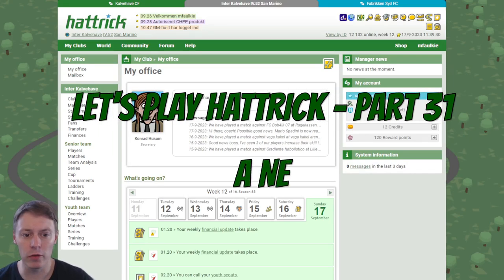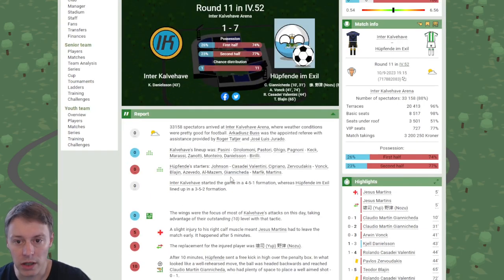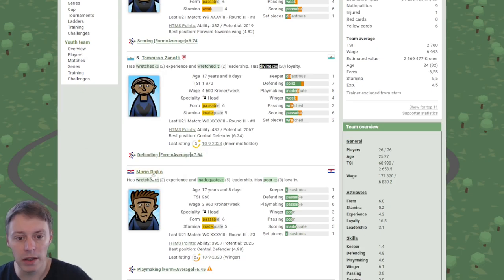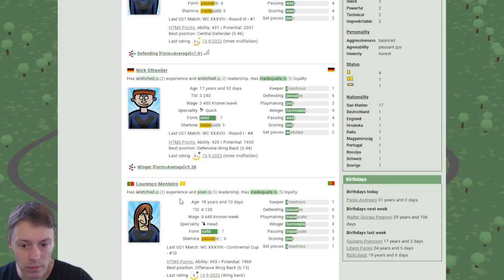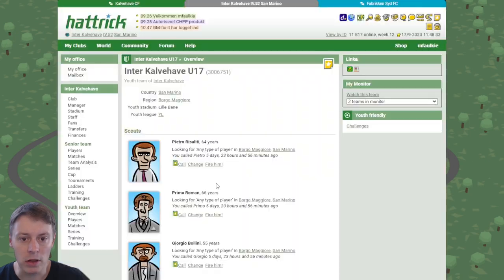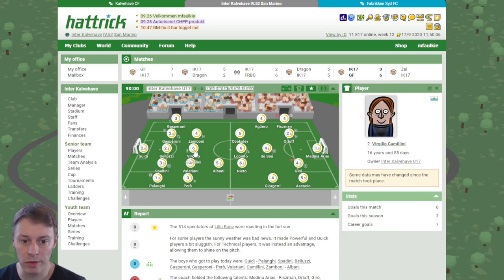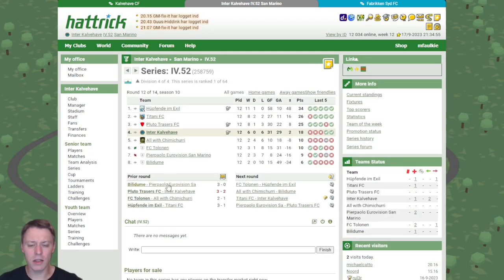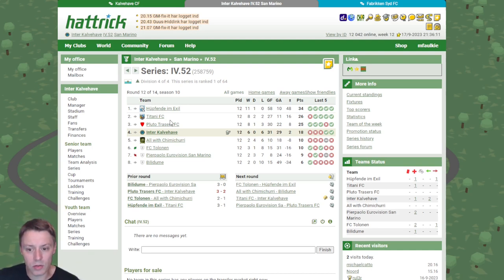Let's play: Hattrick #31 - A new era - The cycle has begun!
The cycle has begun! We take a look at the new main men plus the profit players that we have signed!

Want to play?